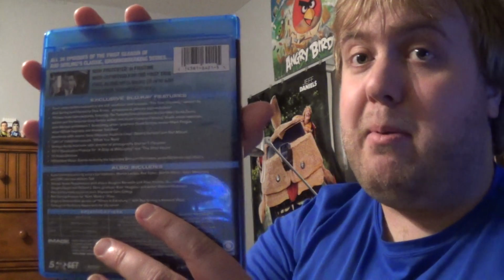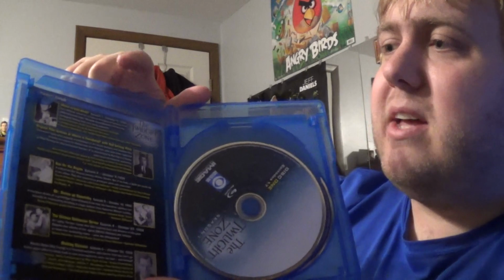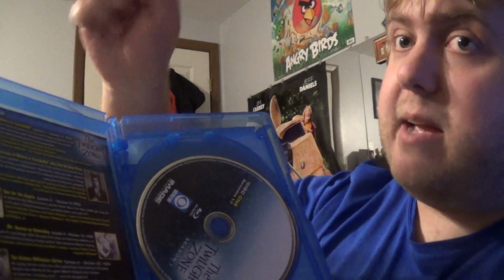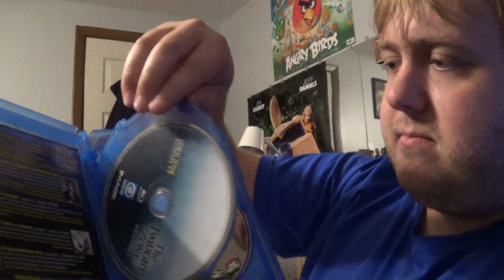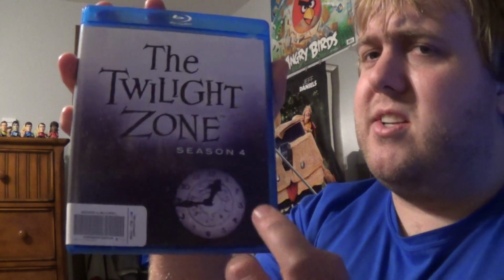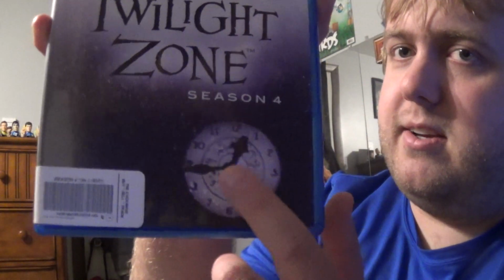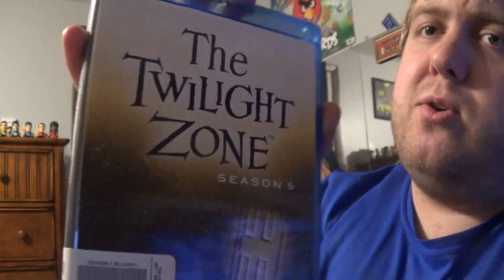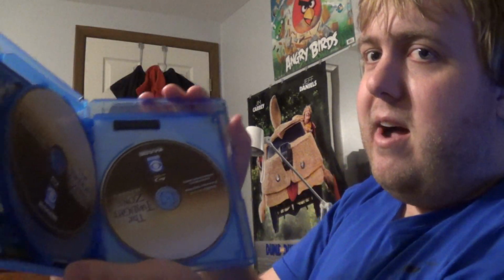The Twilight Zone (1959) Seasons 1-5 Blu-Ray Sets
Today I showcase the individual season releases of The Twilight Zone (1959) on Blu-Ray.